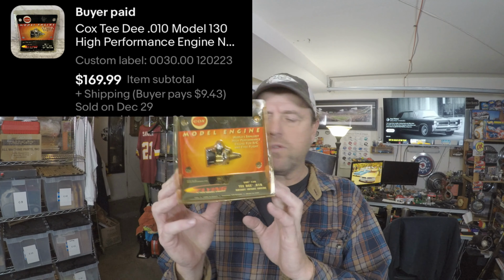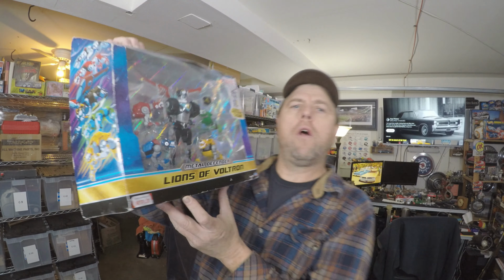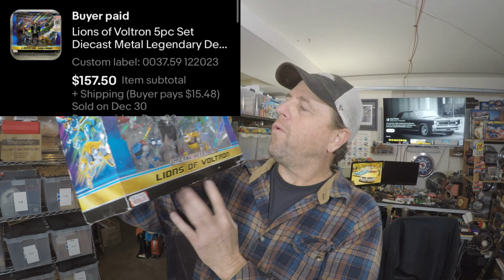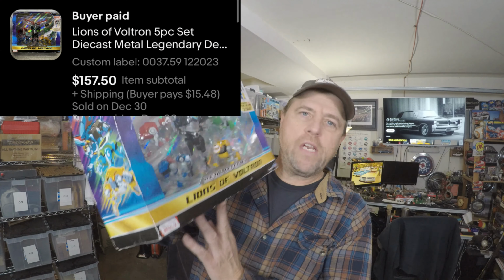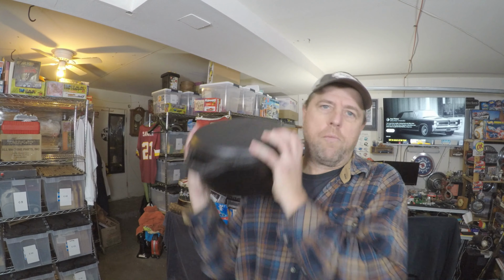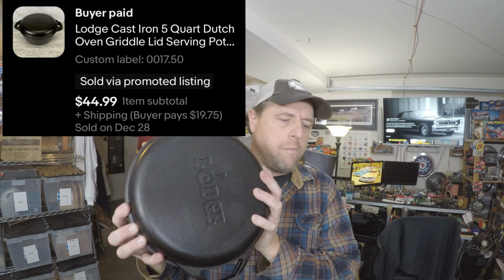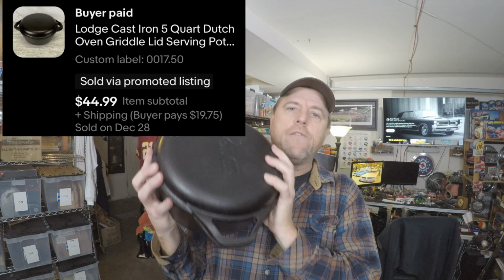Worlds Smallest High Performance Engine SELLS FOR BIG $$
I am a reseller, sharing AWESOME  finds and eBay sales for MAXIMUM profit.

Review last Weeks highlights and show what sold, also I review my store and some details revealing how much profit my store is making..